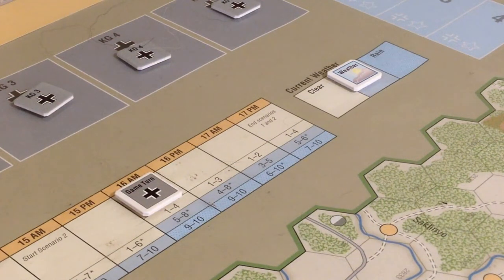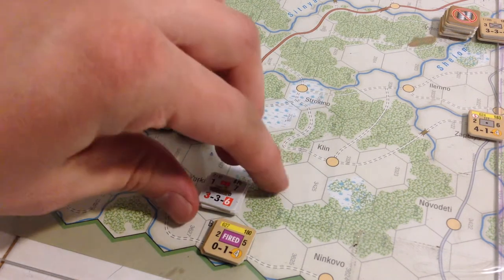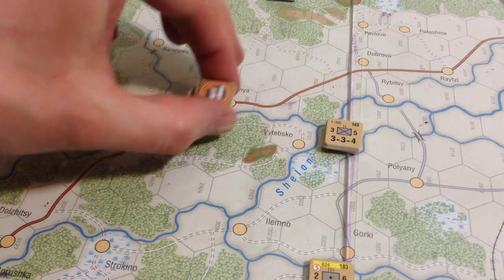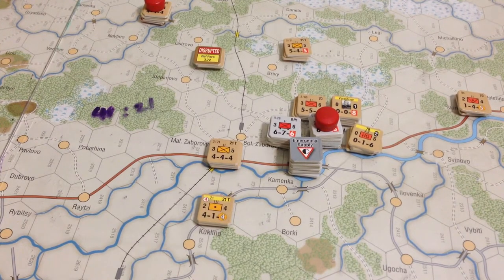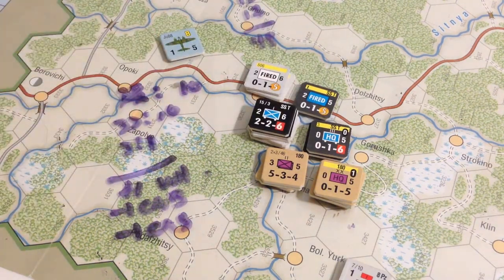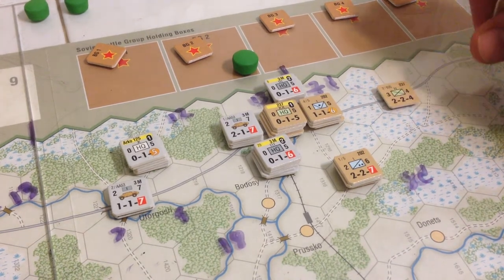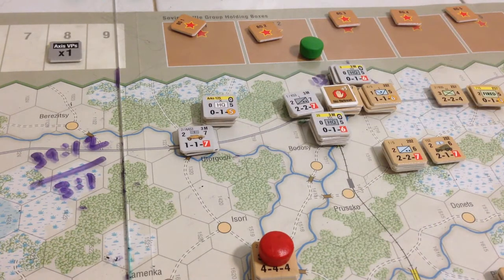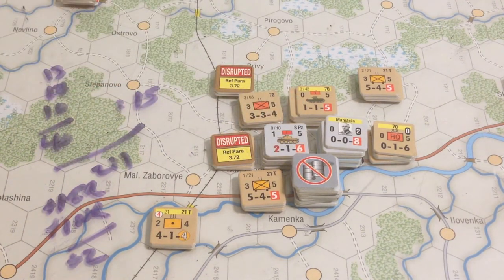RtL: Turn Seven (16AM)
Detailed breakdown of the seventh turn.